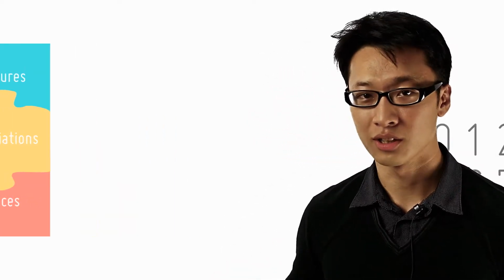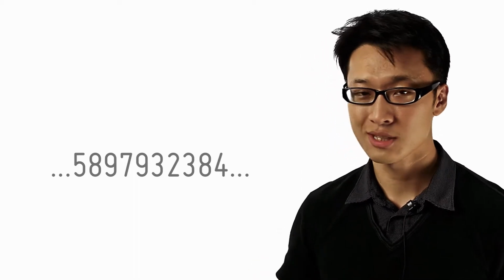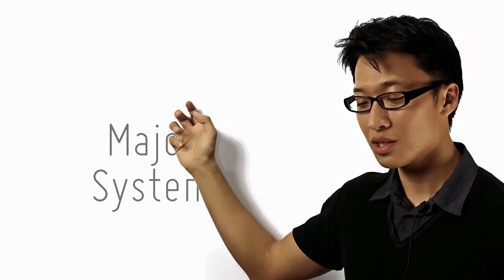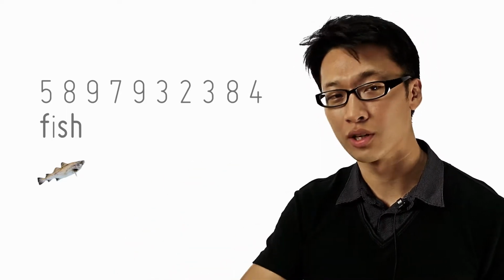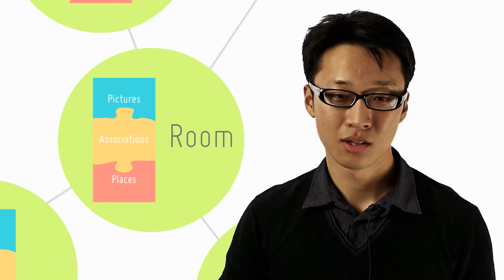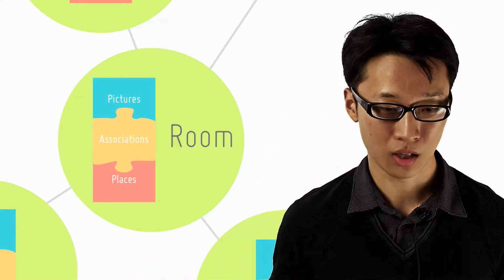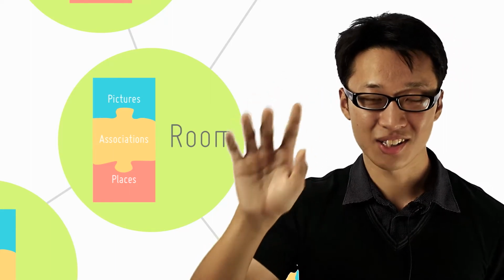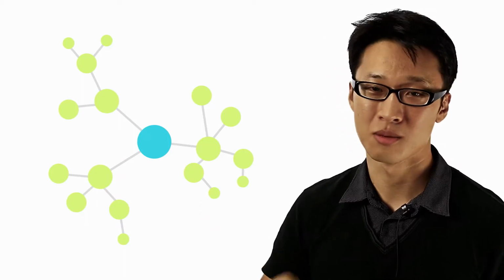The Memory Palace